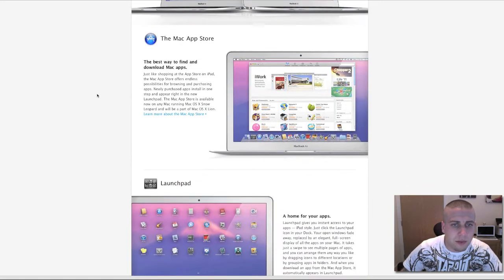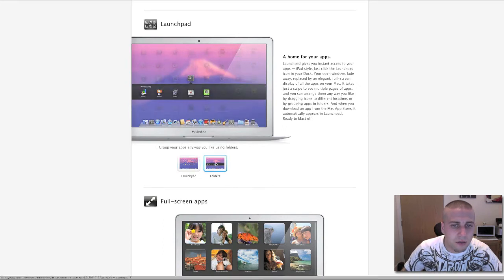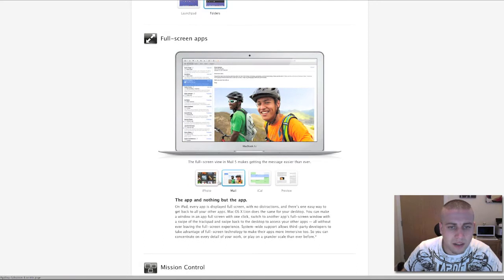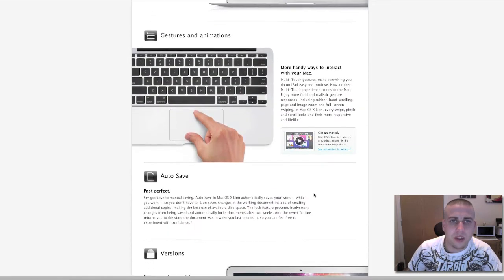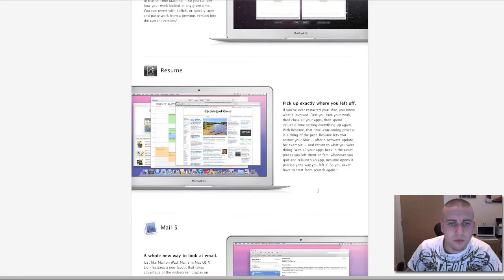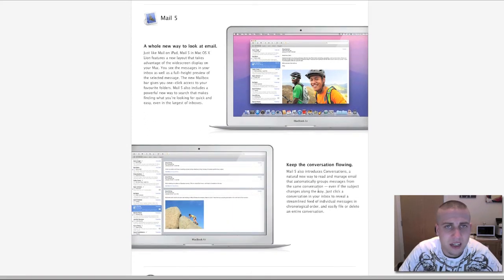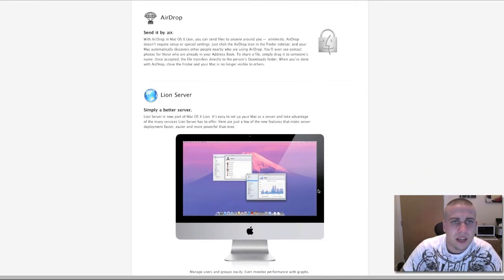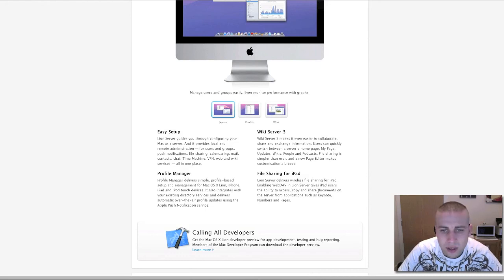Latest Mac OS X Lion Update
Apple recently posted new information about the upcoming release of Lion OS X. This video just summarises those new updates and talks through them in some small detail.